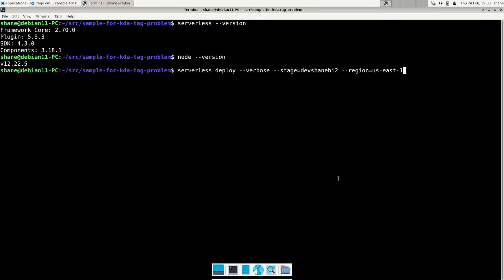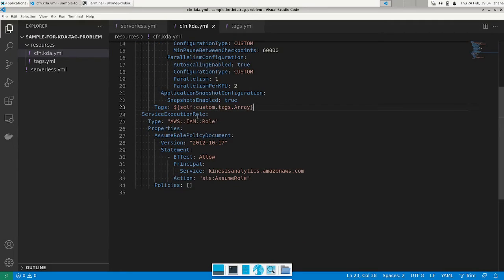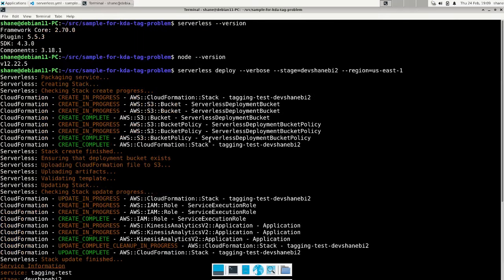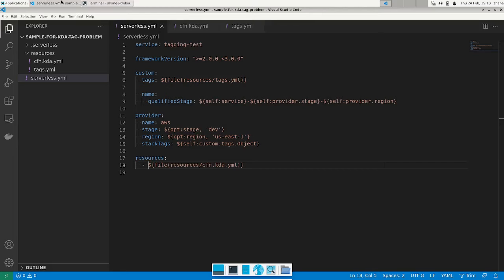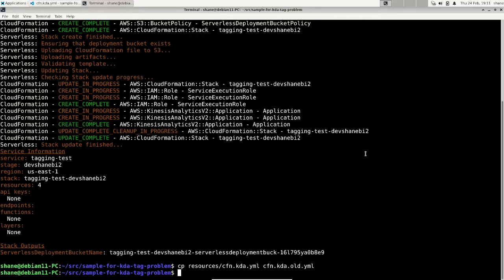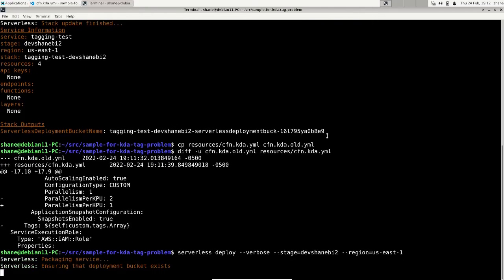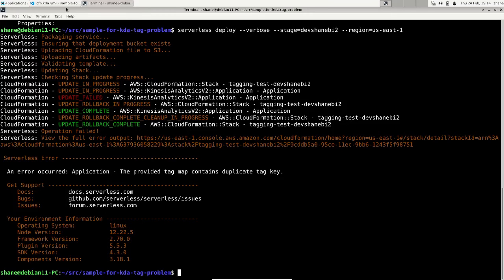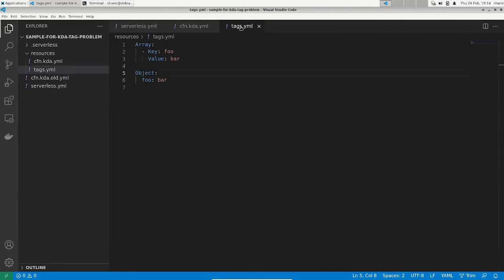AWS CloudFormation issue demo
This video demos an issue with updating Kinesis Data Analytics (KDA) applications using CloudFormation.

The demo specifically uses the serverless framework tool, but this issue should occur with any CloudFormation stack creation tool you may use (Terraform, AWS Cloud Development Kit (CDK), etc.).